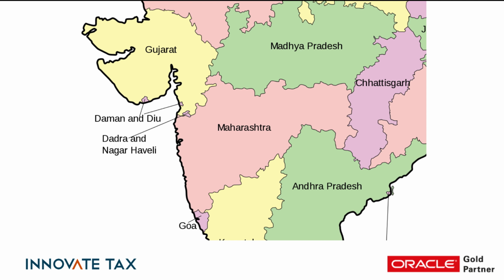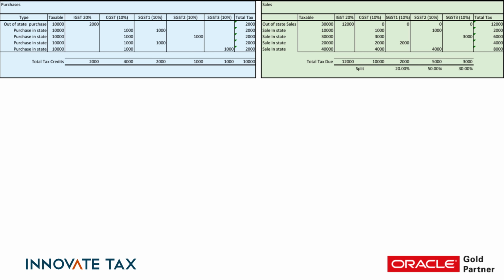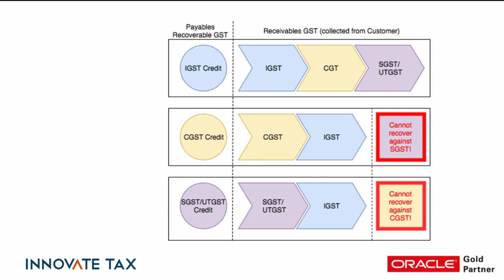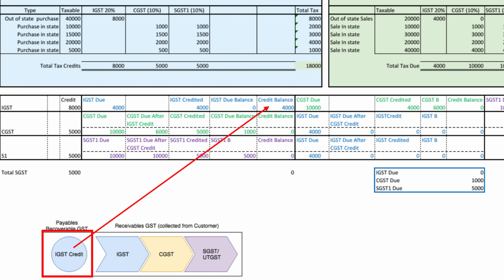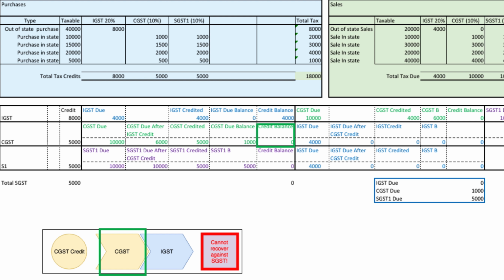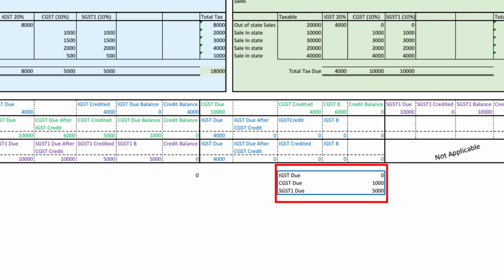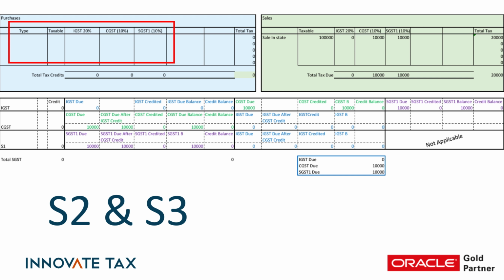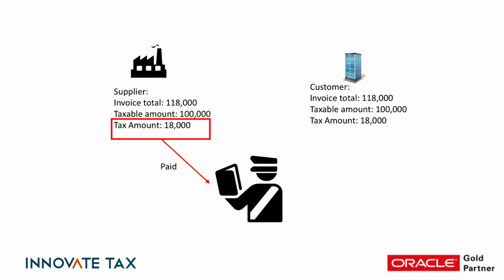Innovate Tax India GST Webinar - How to Recover your Tax Credits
View our webinar presented in May 2017 – looking at indian GST and how to recover your GST tax credits.